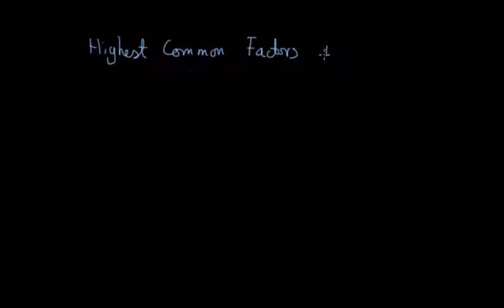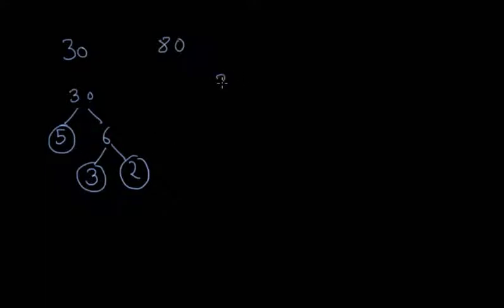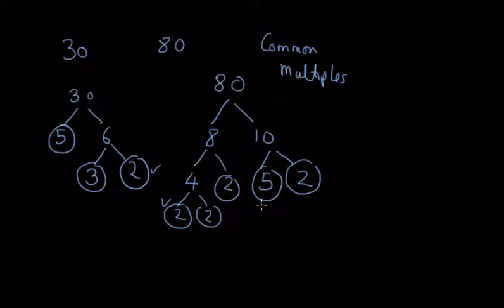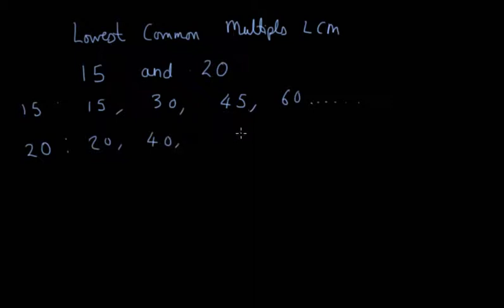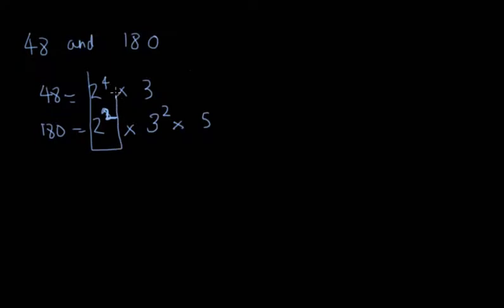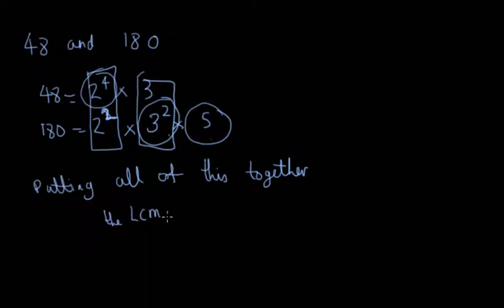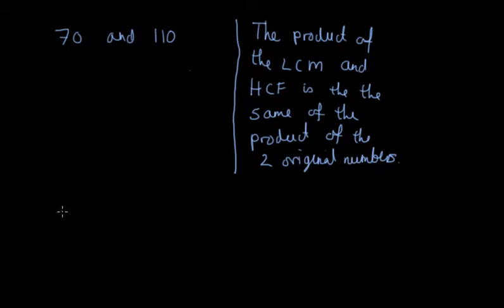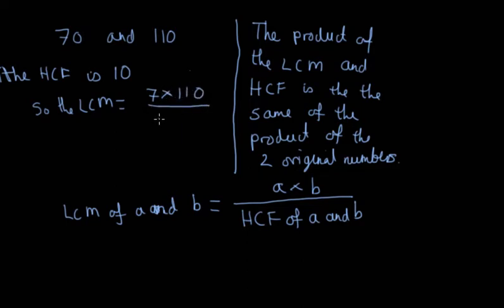Lesson 16 Highest common factor and lowest common multiple